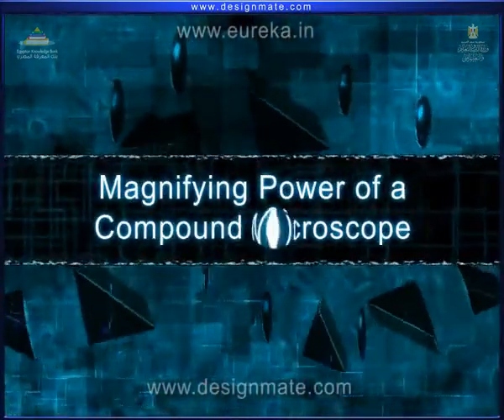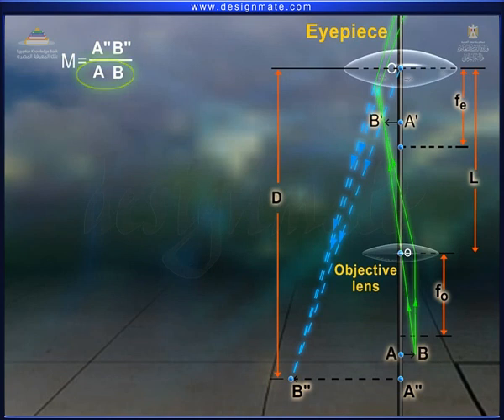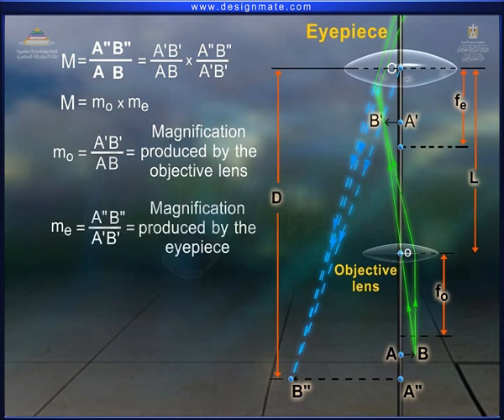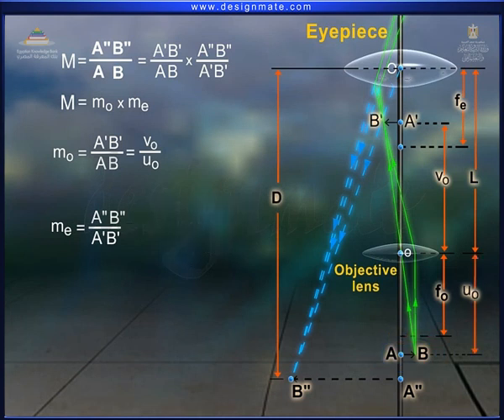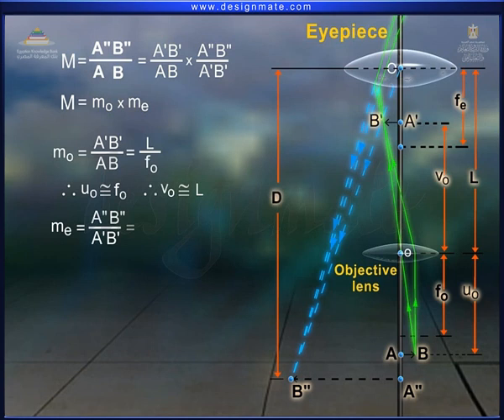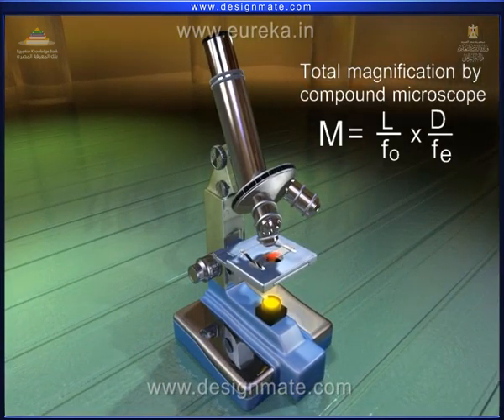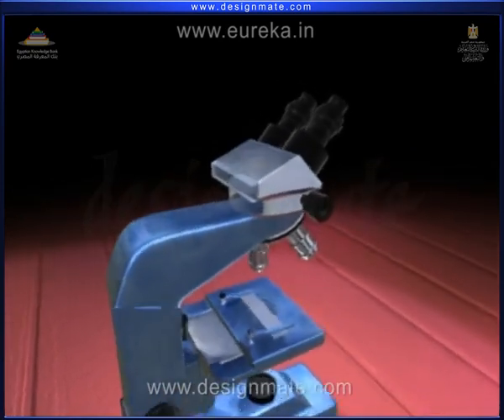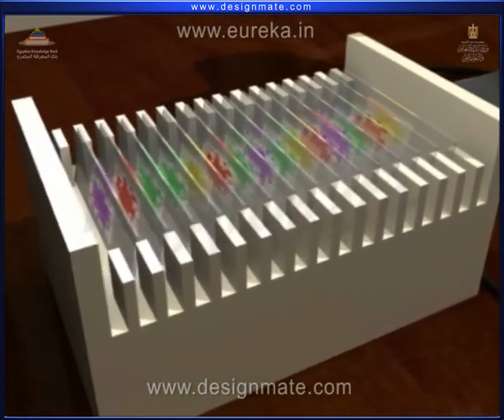Magnifying Power of a Compound Microscope